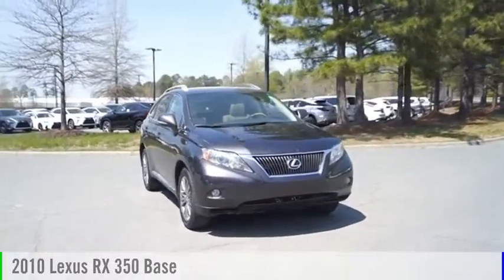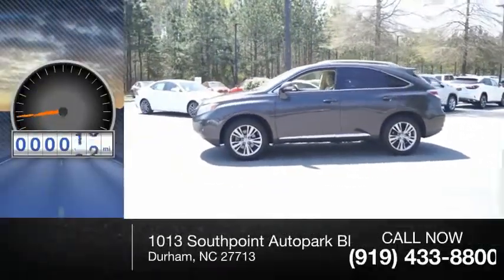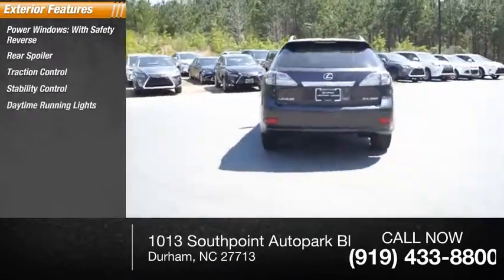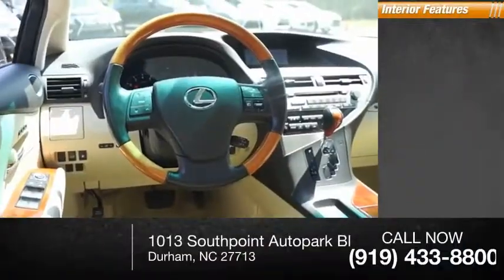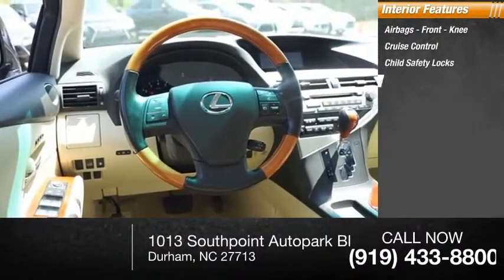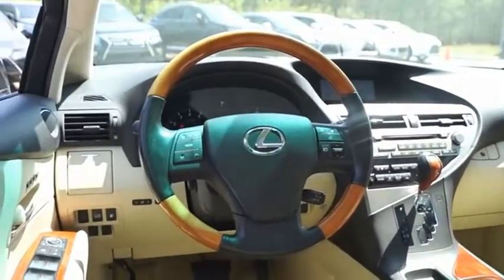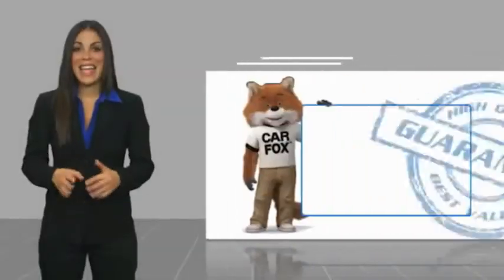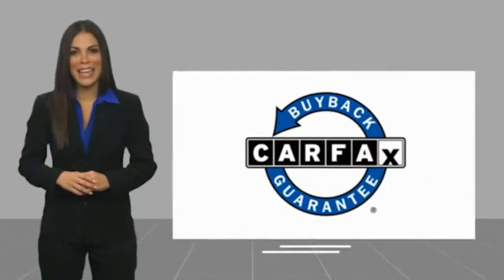2010 Lexus RX 350 for sale in Durham NC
2010 Lexus RX 350 for sale in Durham NC - Stock # DP3413A
Year: 2010
Engine: 3.5L V-6 cyl
Transmission: 6-Speed Automatic with Sequential Shift ECT-i
Mileage: 142,495 miles
MPG Range: 18/25
Exterior Color: Truffle Mica
Interior Color: Parchment
Address:
VIN: 2T2ZK1BA0AC037940